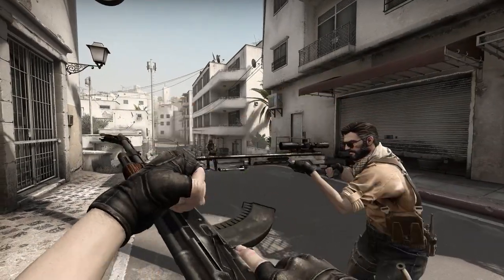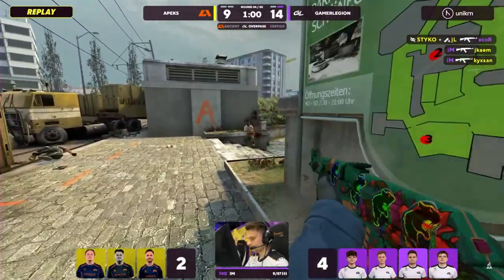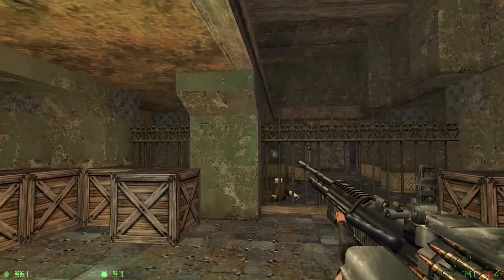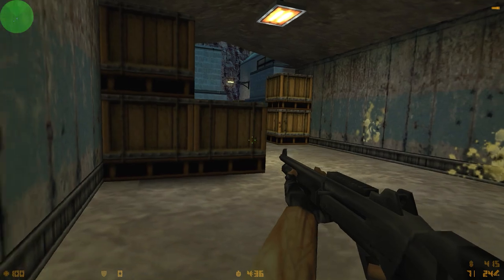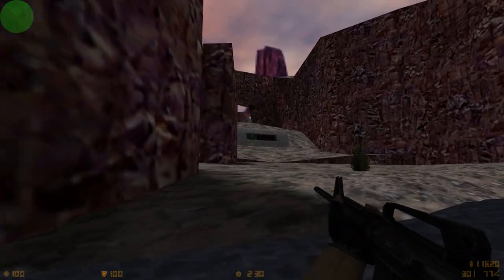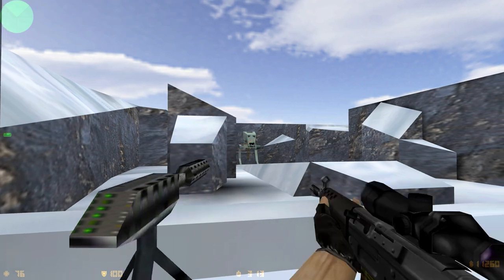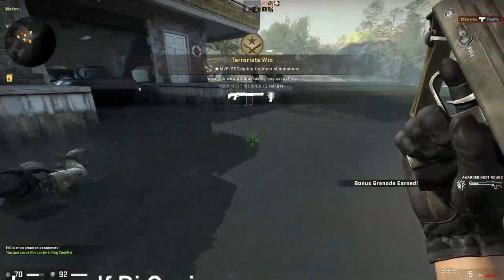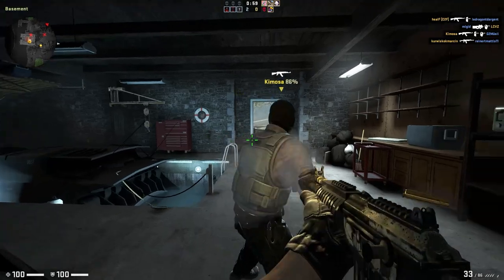Heavy Machine Guns csgo - Cut Content of Counter-Strike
Heavy Machine Guns in Counter-Strike?! Yes, they used to exist!
Back in the old days, waaay before Counter-Strike 2, in the Counter-Strike Betas and newer custom maps.